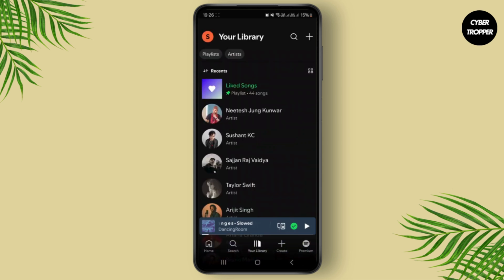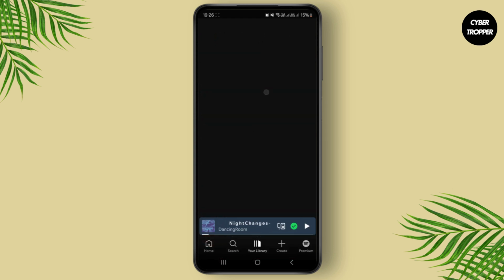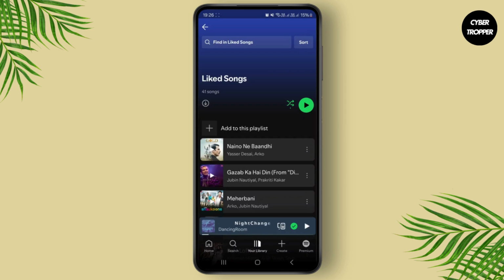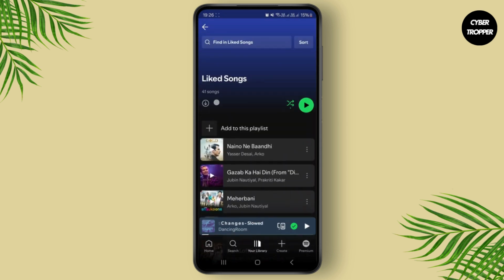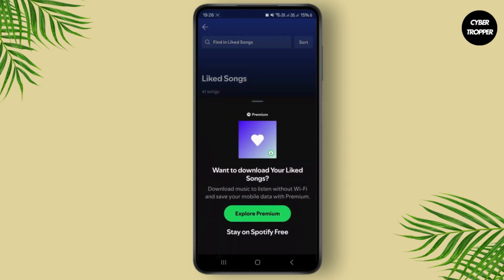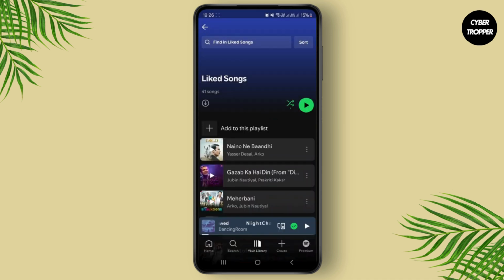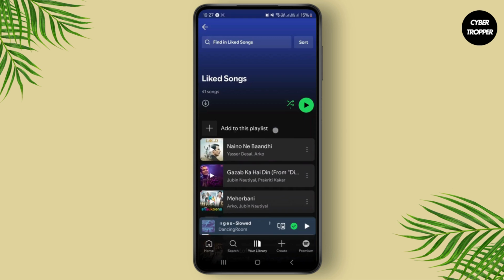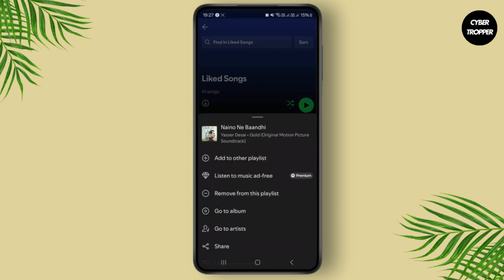How to Download Songs on Spotify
Want to listen to your favorite songs offline? This video will guide you through the steps to download songs on Spotify quickly and easily. Whether you're asking, "How do I download songs on Spotify?" or need help with the download process, this tutorial has you covered. Learn how to save your favorite tracks for offline listening and enjoy Spotify without an internet connection. Watch now to see how you can download songs on Spotify today!

Timestamps:
00:00 How to Download Songs on Spotify
00:10 How Do I Download Songs on Spotify?